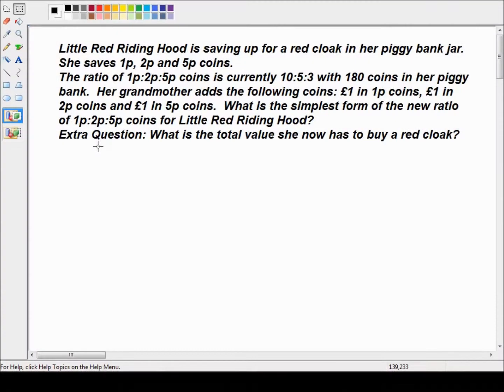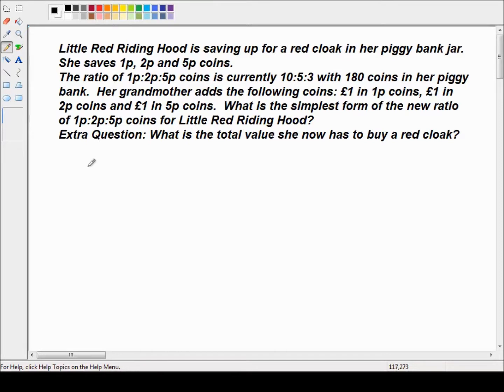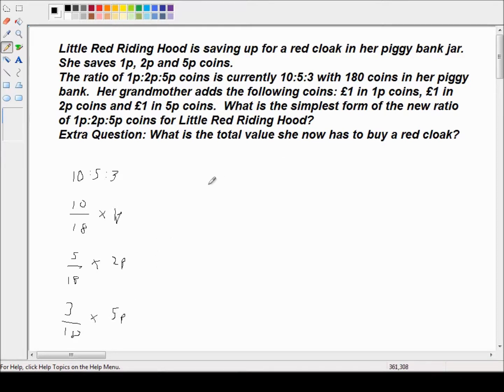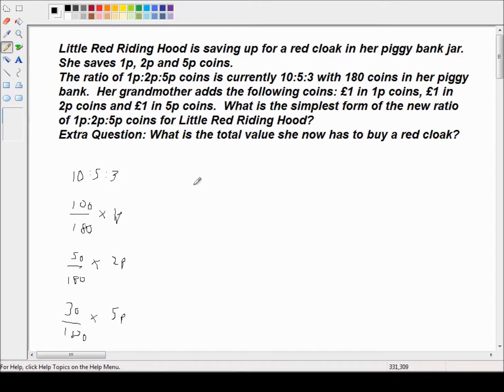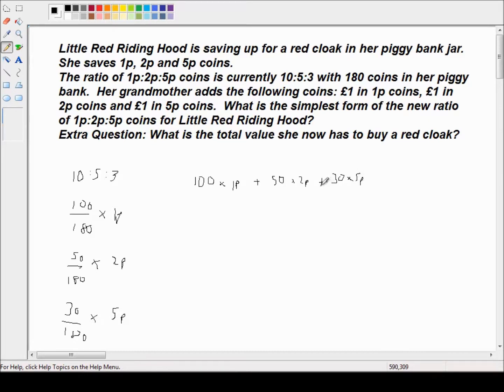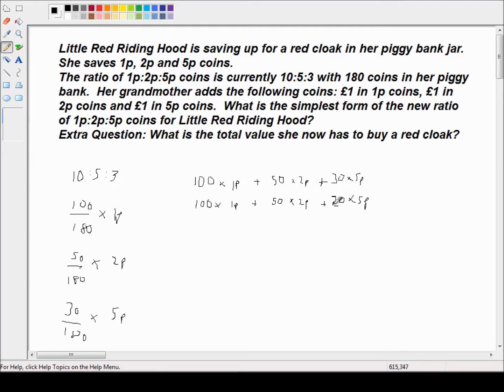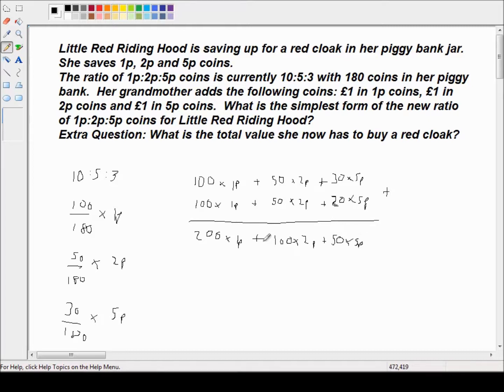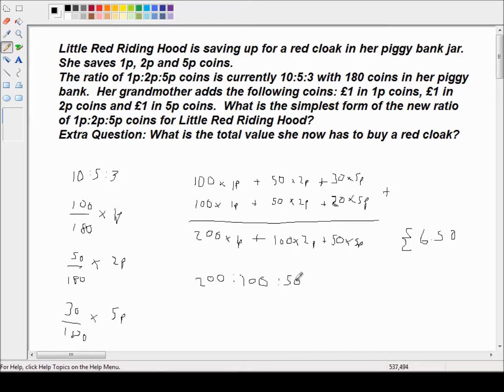BBC Breakfast Maths Challenge number 3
In this video I explain how to answer the third MathsChallenge from BBC Breakfast.